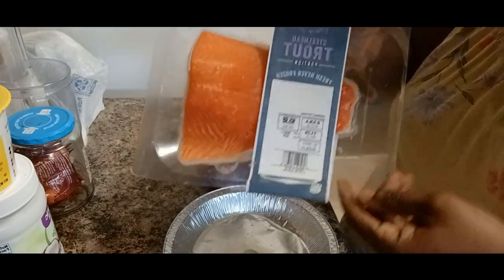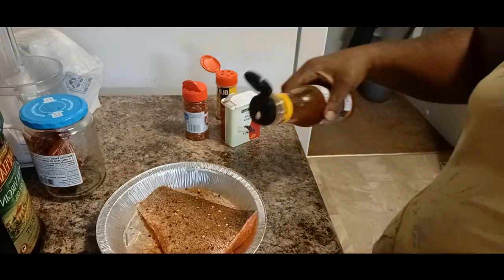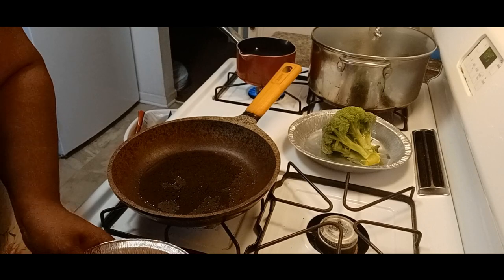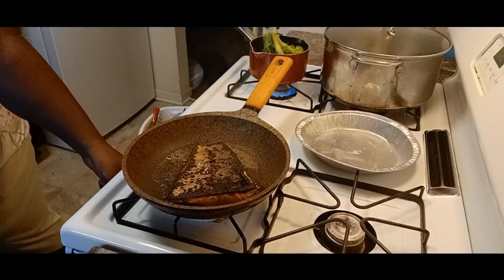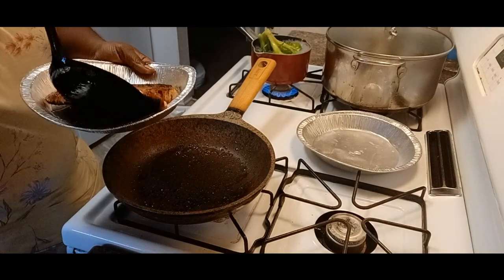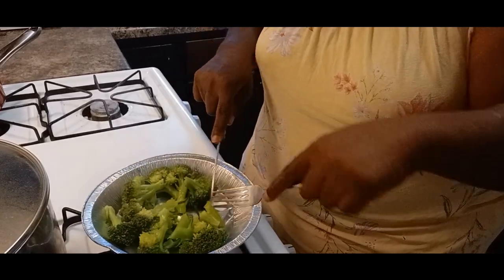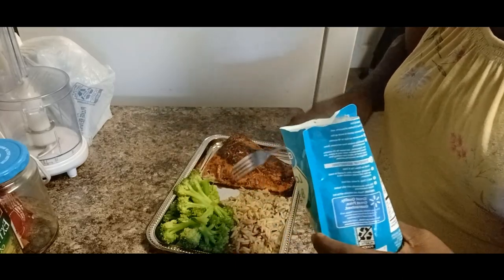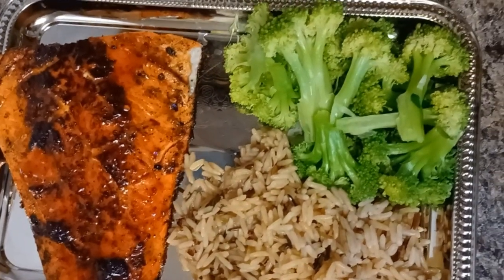Spicy Asian Zing Trout delicious whatyourfavoritefish?